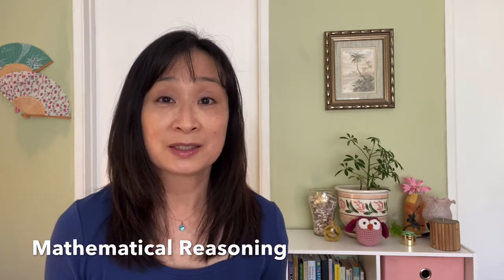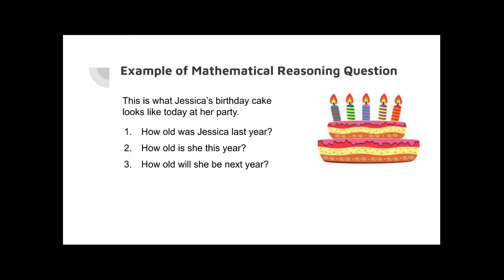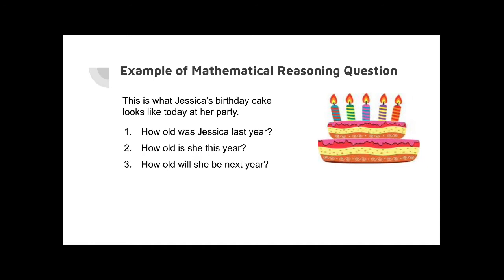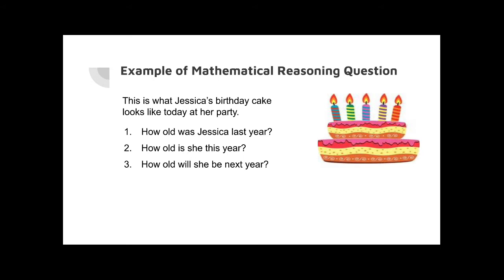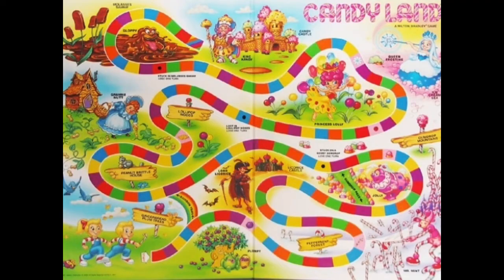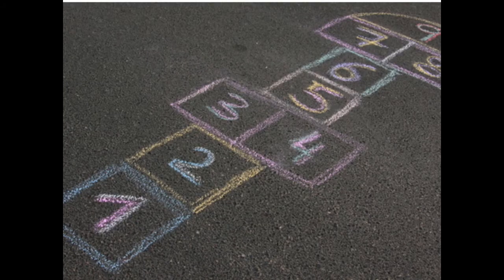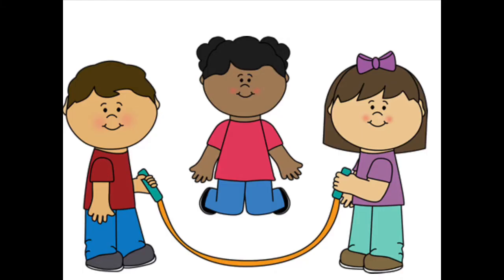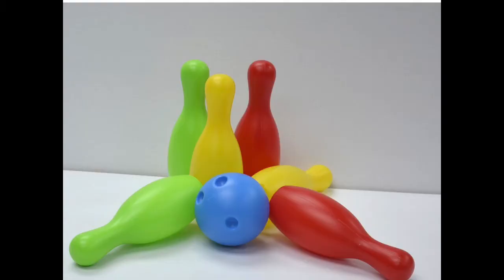Mathematical Reasoning in Early Childhood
Description and examples of mathematical reasoning - the fifth strand of math .